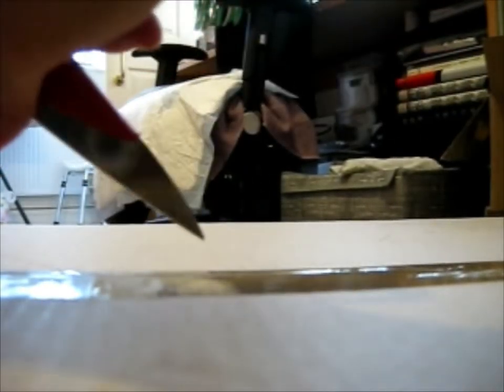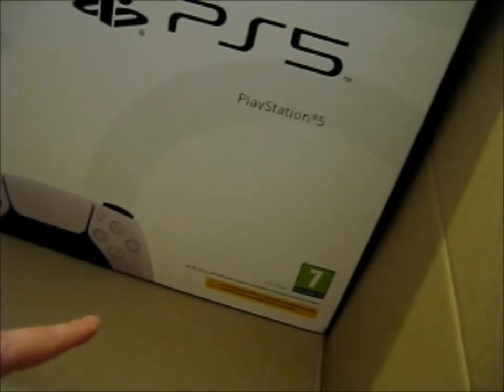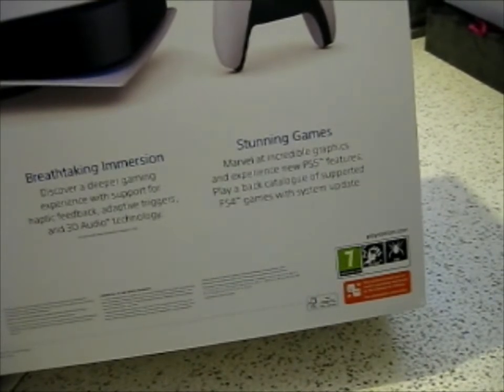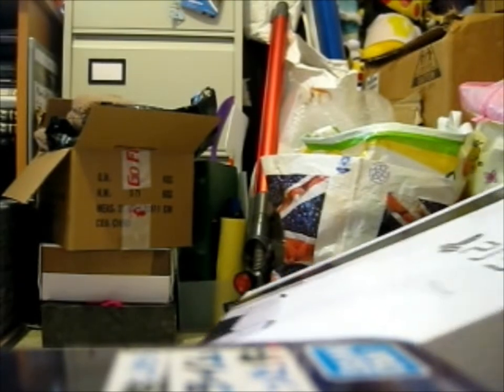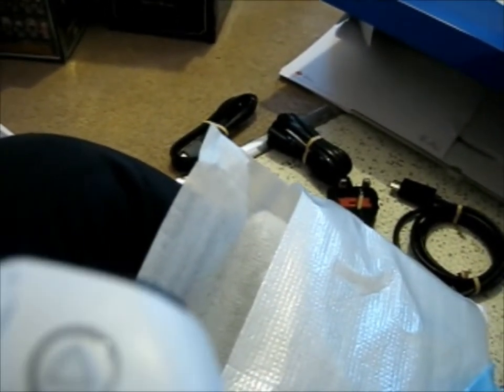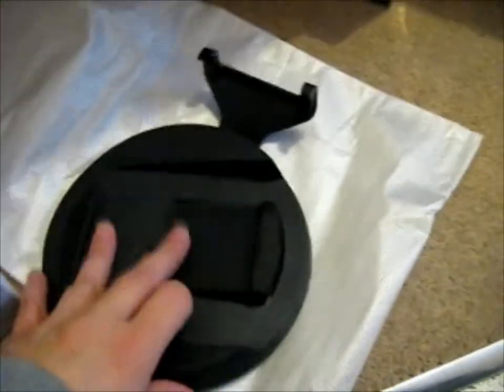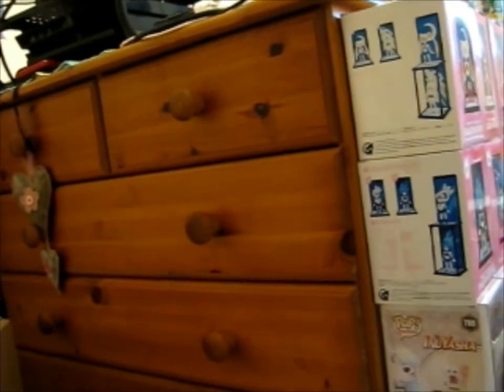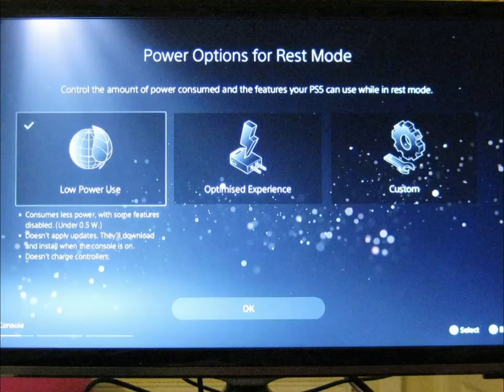Opening My New PS5 Console!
Opening of: Opening My New PS5 Console!

pfwvssj